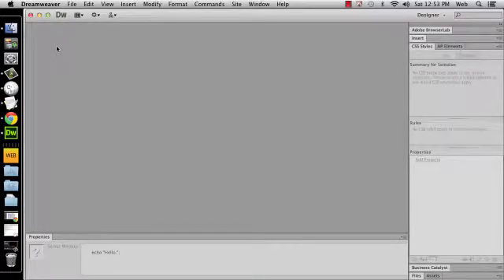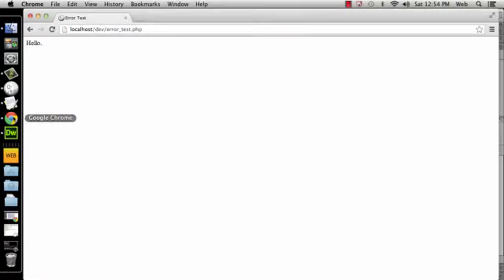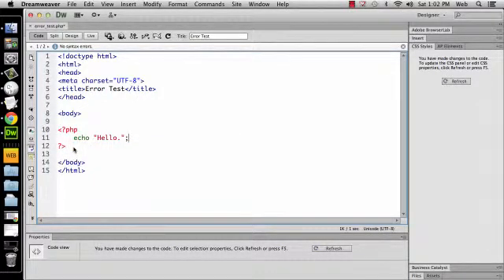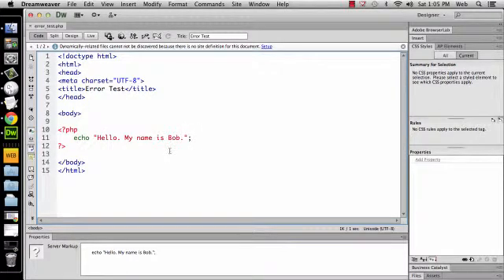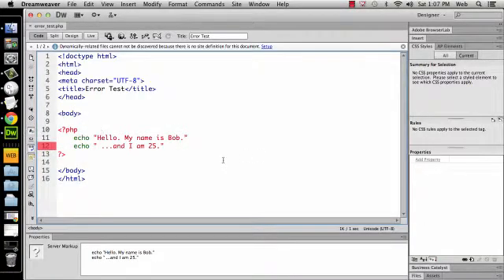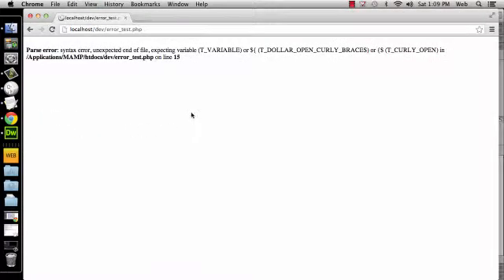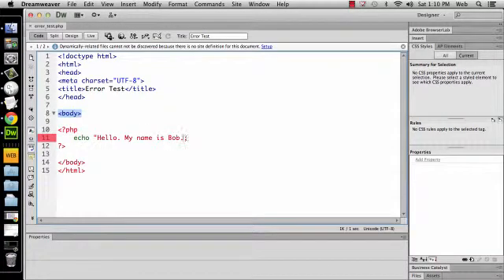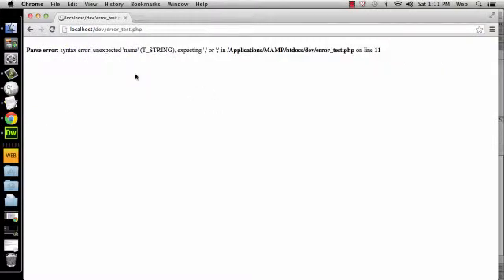PHP Error Reporting Part 2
Show basic approaches to understanding PHP error messages.